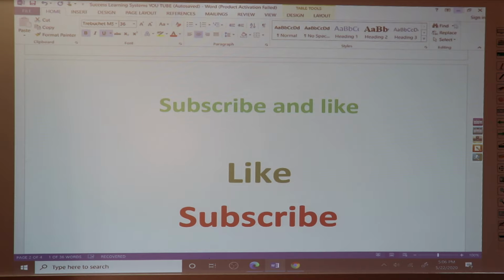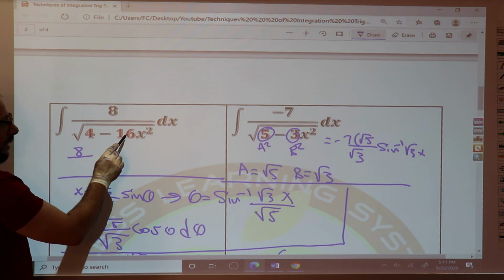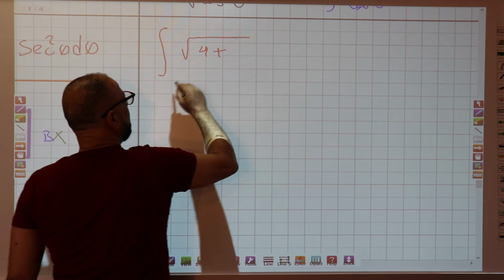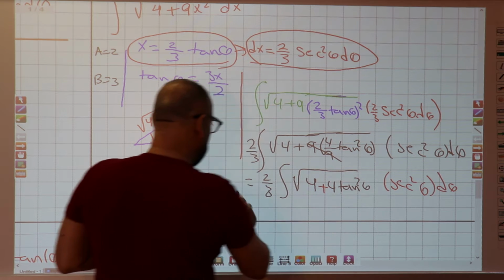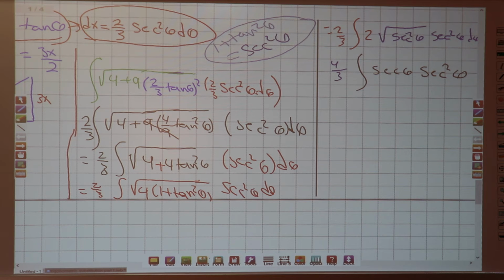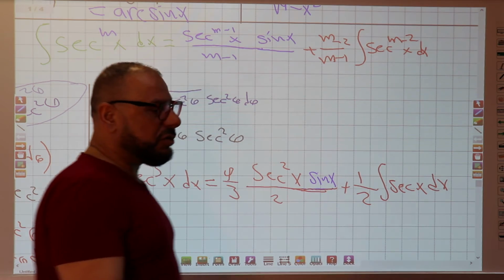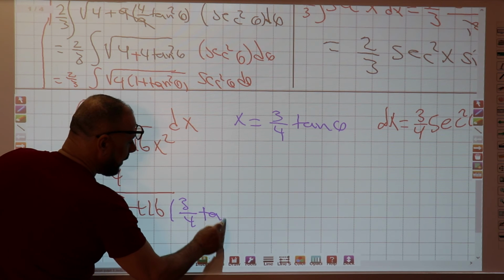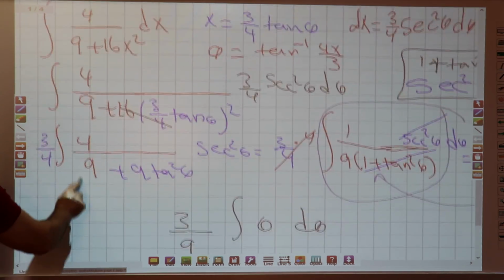Calculus 2 Trigonometric Substitution Integrals (Class 9)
Calculus 2
 Trigonometric Substitution Integrals
 (Class 9)